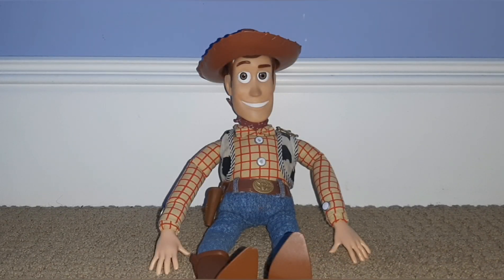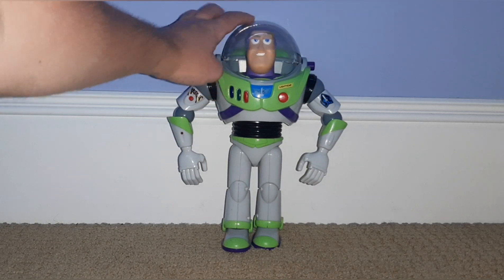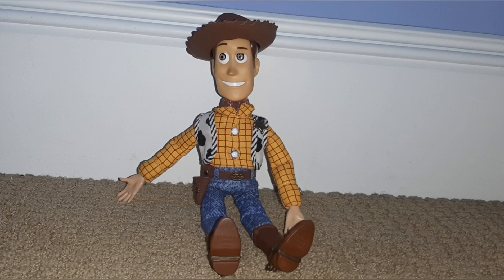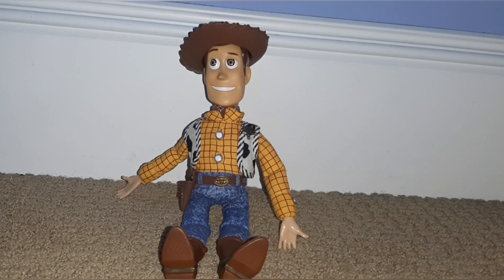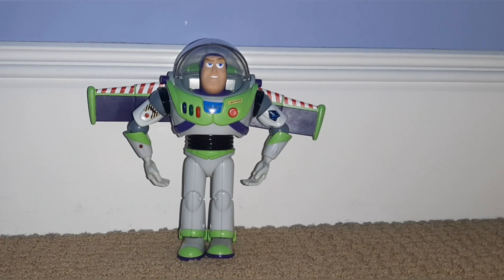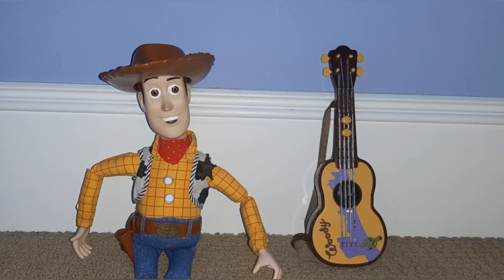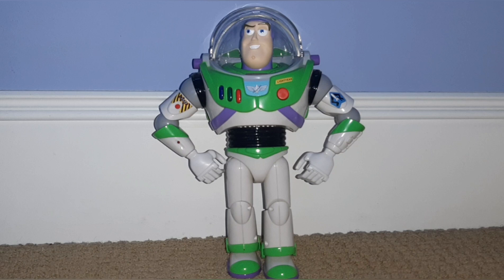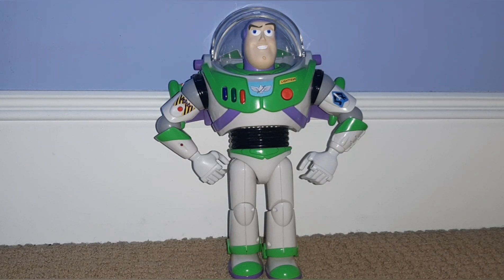Vintage Woody and Buzz Collection (ThinkWay and Mattel)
Woody and Buzz Lightyear toys from the 90s